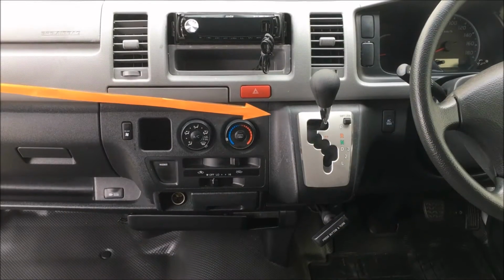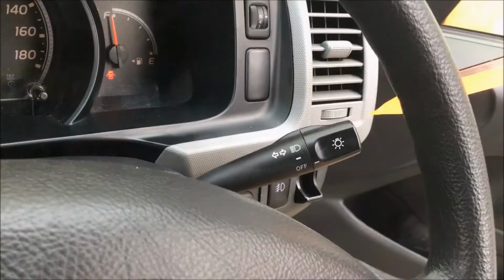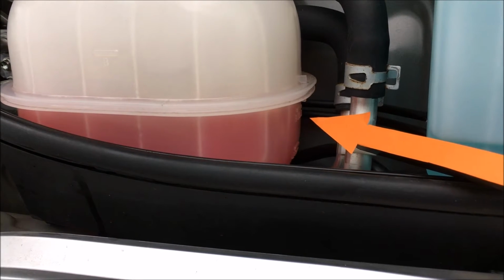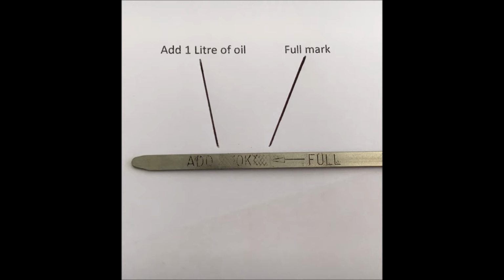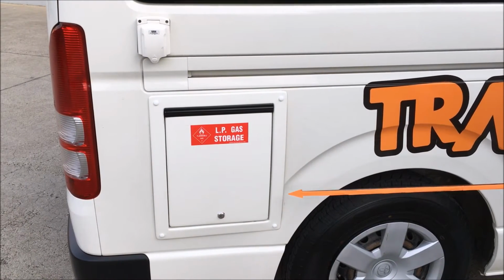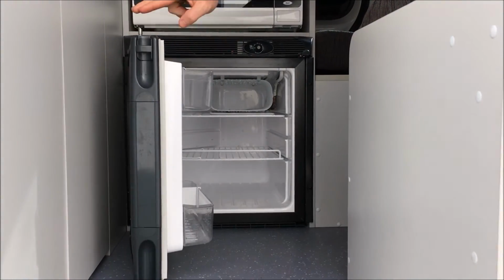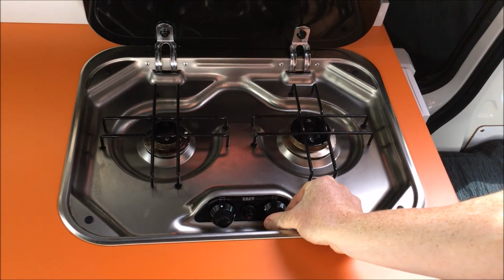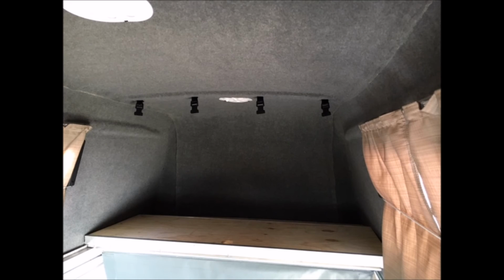Kuga Campervan New Zealand - Instructional Video